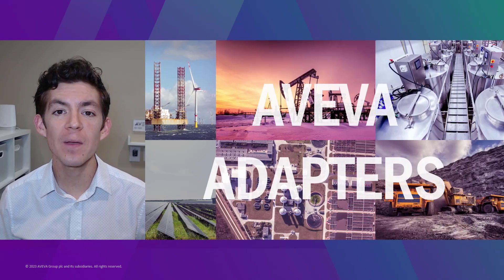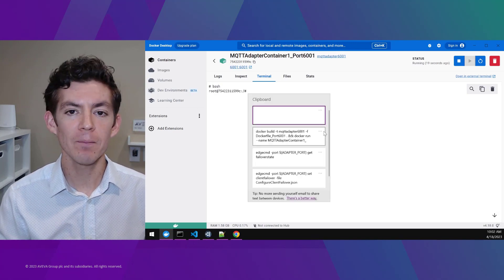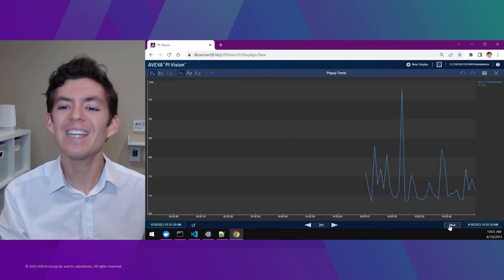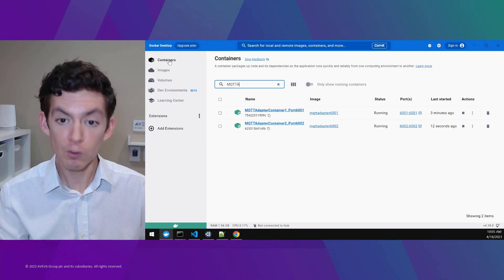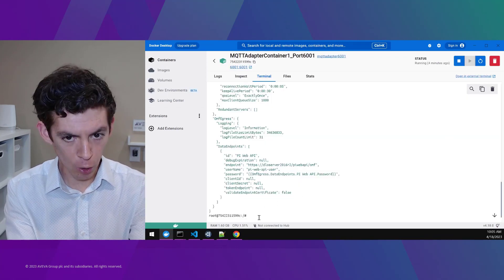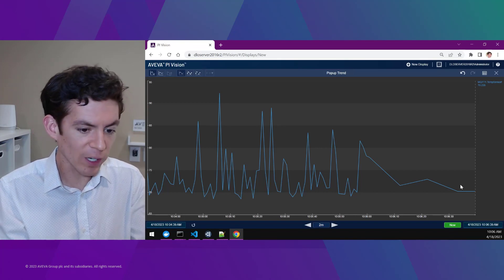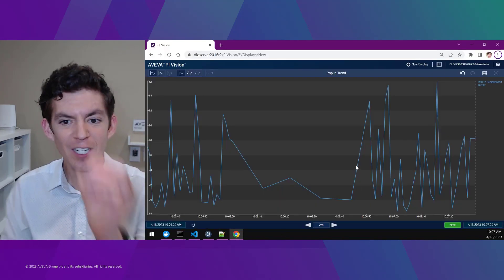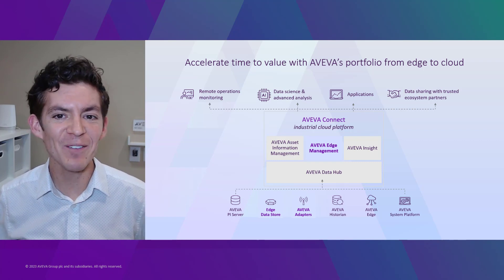Introducing the 2023 Release of AVEVA Adapters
AVEVA Adapters, formerly known as PI Adapters, are our latest and greatest real-time data connectivity product suite. Lightweight and flexible, the data collection capabilities of AVEVA Adapters scale from industrial IoT devices to large assets and send data to an on-premises AVEVA PI Server, up to AVEVA Data Hub in the cloud, or through Edge Data Store.

 What’s new
This latest release delivers server- and client-level failover to enable data collection redundancy across your systems, greatly minimizing data loss for mission critical scenarios in the plant or at the edge. Server- and client-level failover are now available for the AVEVA Adapter for OPC UA and the AVEVA Adapter for MQTT.

 Value of AVEVA Adapters
AVEVA Adapters represent the continuing evolution of our data collection software to seamlessly extend from the industrial edge to the cloud. Supported on both Linux and Windows operating systems, with support for Docker container deployments, AVEVA Adapters provide greater flexibility in where they are deployed and at a greater scale. They enable you to collect data from traditional, on-premises data sources as well as from secondary networks used to collect data that was previously stranded due to technical or commercial limitations.

00:00 Introduction
00:21 Setting up the AVEVA MQTT Adapter
02:18 Configure failover released with 2023 AVEVA Adapters
04:12 Test Failover pair functionality
05:16 Value of AVEVA Adapters

Updated self paced course on Adapters coming soon